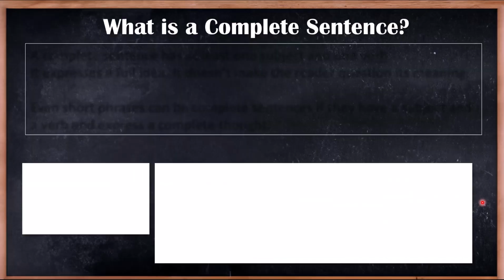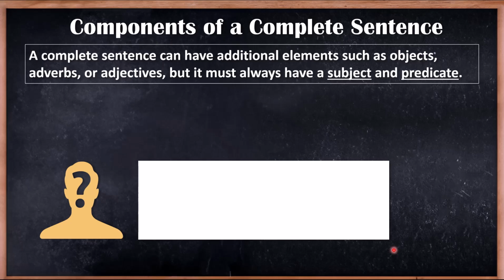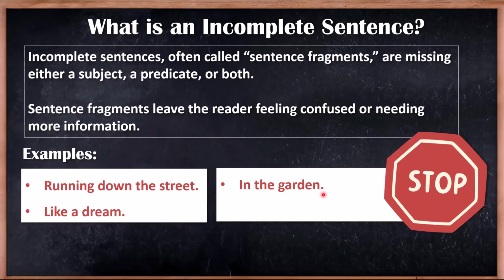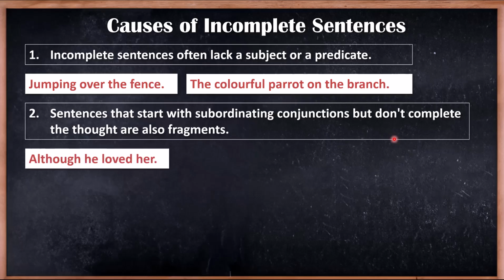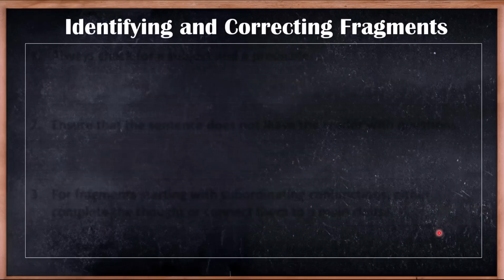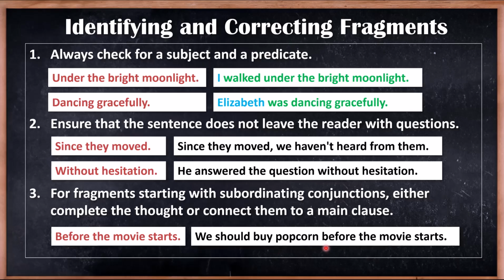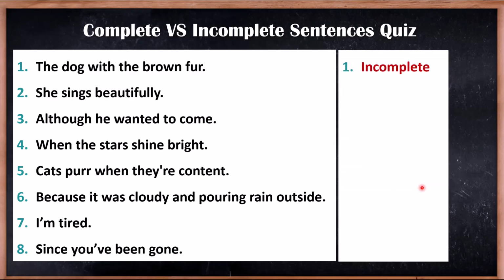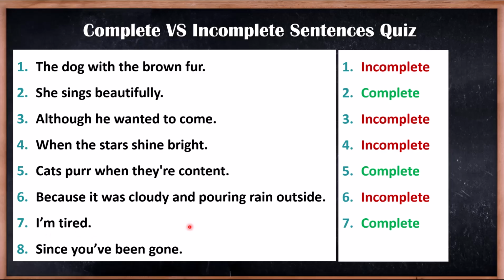Complete VS Incomplete Sentences in English | 3 Ways to Identify and Correct Fragments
Learn about complete vs incomplete sentences in this English grammar and writing lesson! I will teach you all about sentence fragments and how to correct them. There are three things you should look out for when determining if a sentence is complete. You must check for a subject and predicate and make sure the sentence is clear.

A sentence fragment is a piece of a sentence. It looks like a sentence but is missing something, like a subject, verb, or a main idea. You will learn how to find these fragments and how to fix them to make them complete sentences.

Examples of sentence fragments:
• Laughing loudly on the balcony. (This fragment is missing a subject.)
• The children in the park. (This fragment is missing a verb.)
• Although she wanted to come. (This is a dependent clause, which means the sentence cannot stand alone. It needs more information.)

At the end of this lesson, there will be a quiz where you must identify any sentence fragments.

Chapters:
00:00 - Intro
00:40 - What are Complete Sentences?
01:55 - Components of Complete Sentences
02:55 - What are Incomplete Sentences?
04:15 - Causes of Incomplete Sentences
06:32 - Identifying and Correcting Fragments
08:45 - Quiz
09:34 - Answers